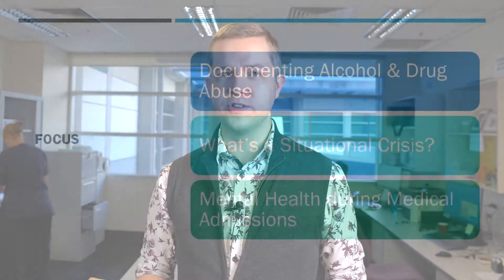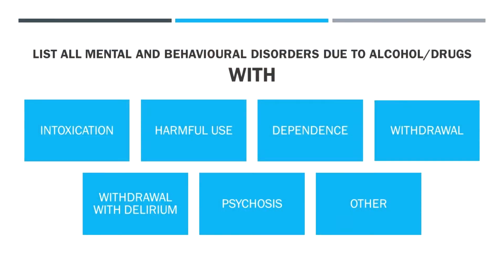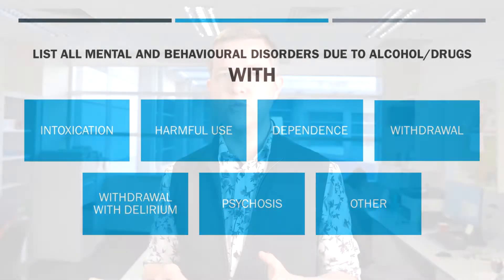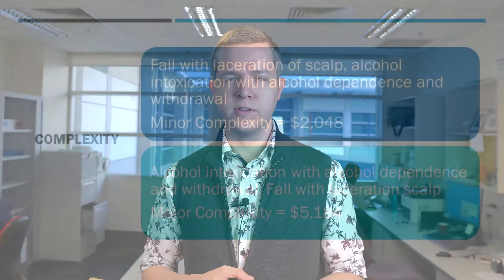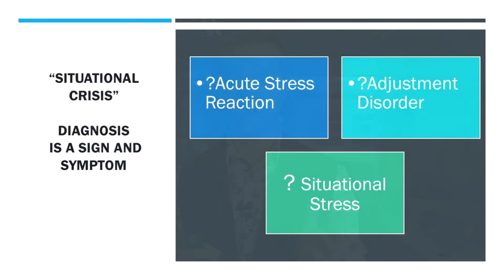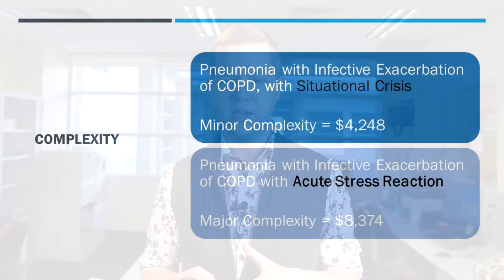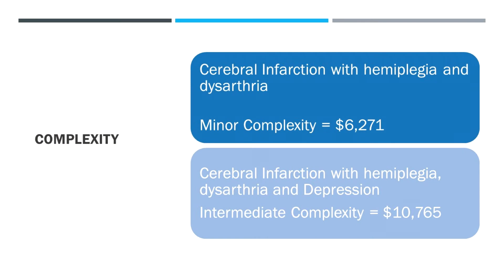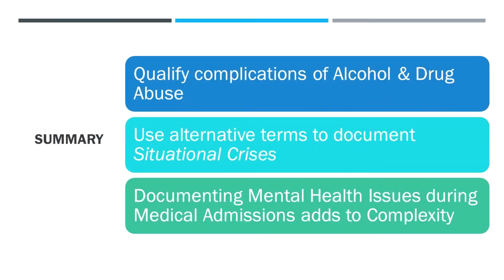Coding Matters: Mental Health, Alcohol & Drugs during Medical Admissions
Learn how to accurately document the impact of alcohol & drug abuse on patients' health, recognise mental health conditions during medical admissions and redefine 'situational crisis' in order to empower accurate, quality clinical coding. Intended for medical students and medical staff

Made in collaboration with the Northern Adelaide Local Health Network (NALHN)